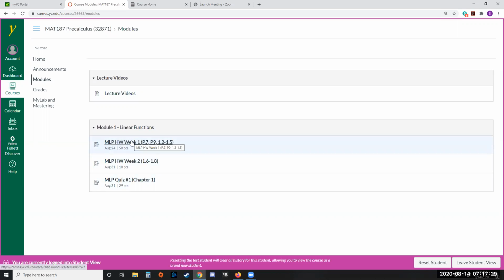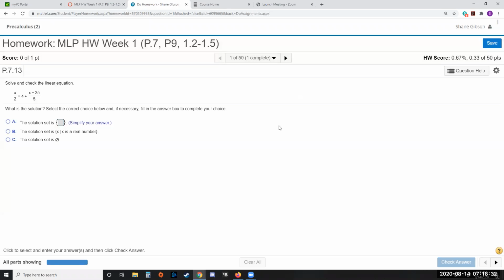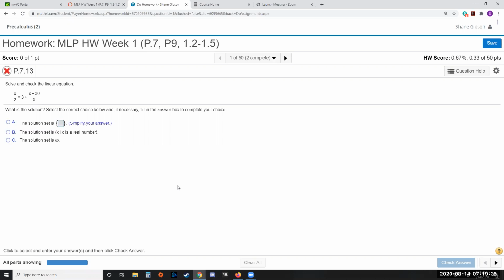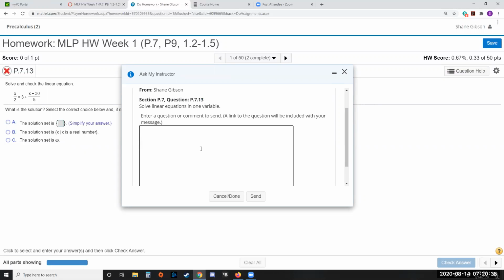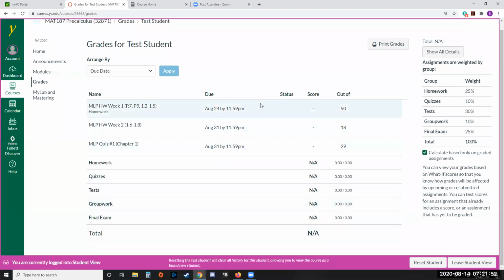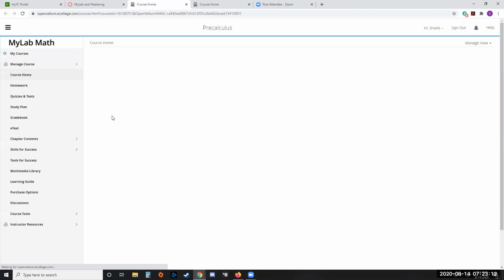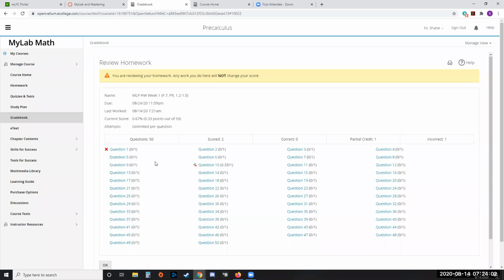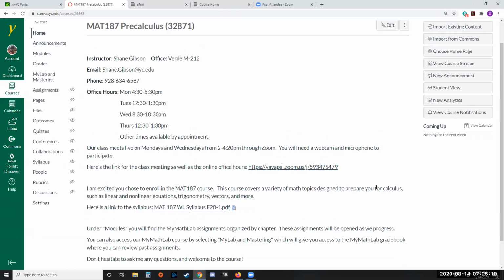187 Canvas and MML Video F20